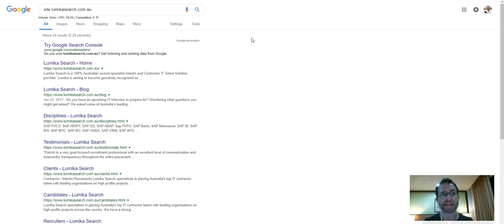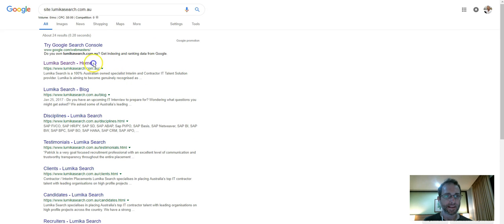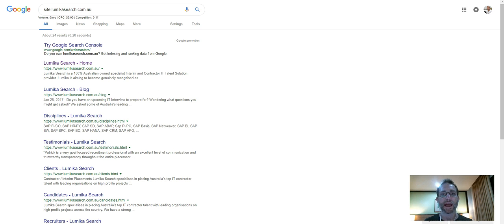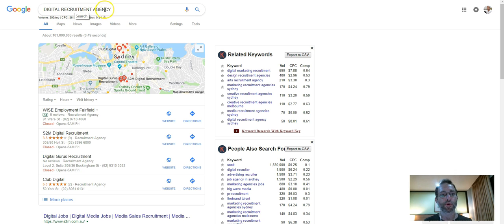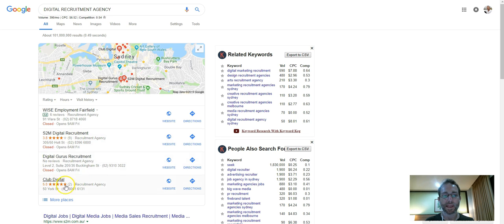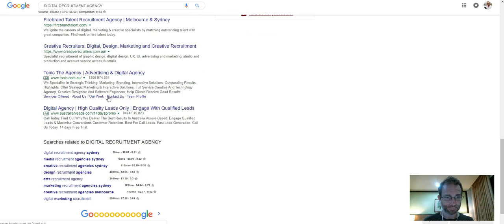lumikasearch.com.au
Lumika Search - Home
​Lumika Search is a 100% Australian owned specialist Interim and Contractor IT Talent Solution provider. Lumika is aiming to become genuinely recognised as .